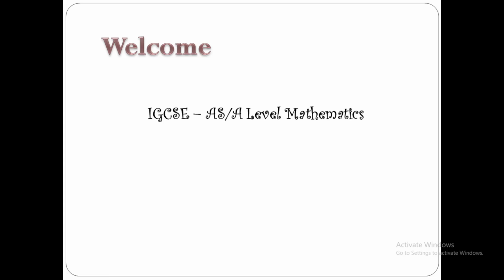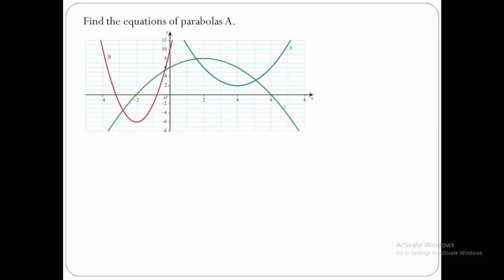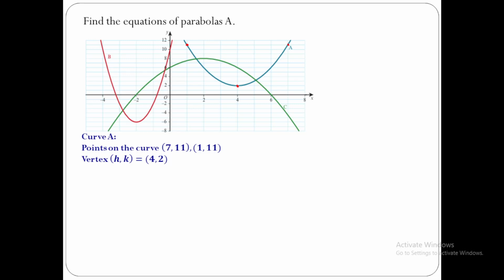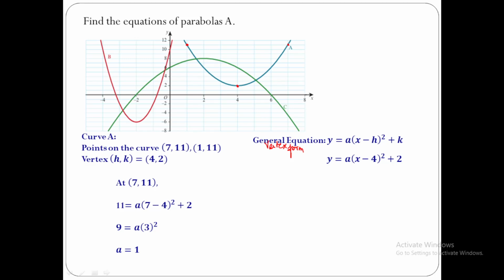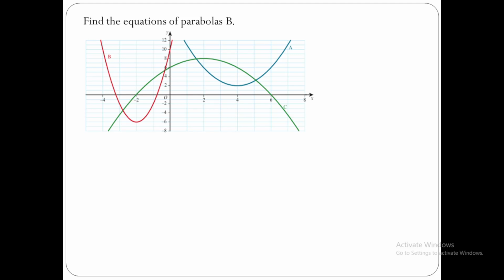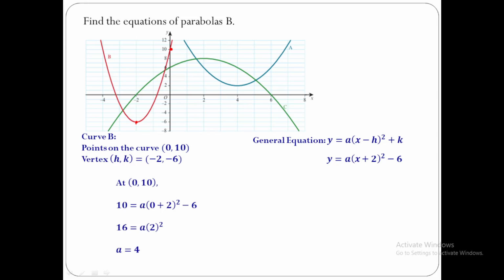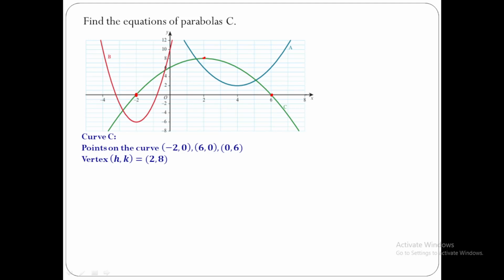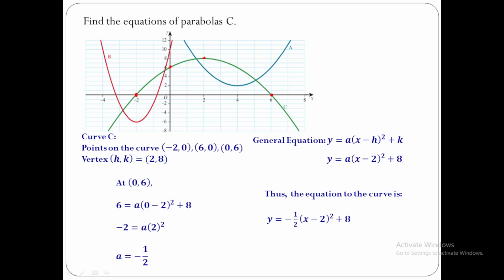Quadratic Equation [In English]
In this video, we discussed the problems on finding the equation to the graph provided.